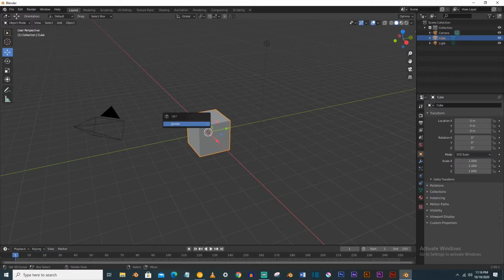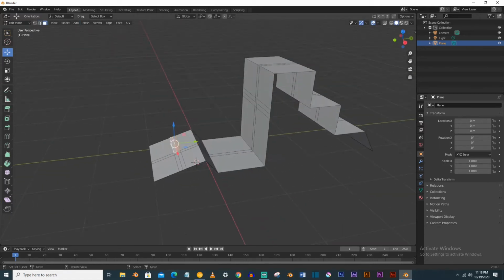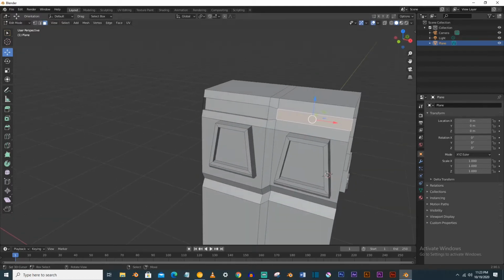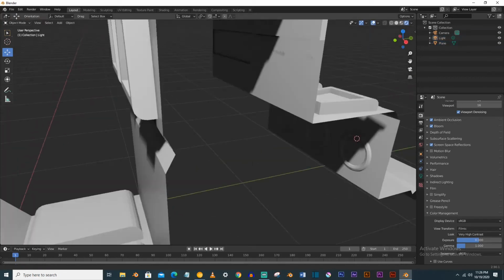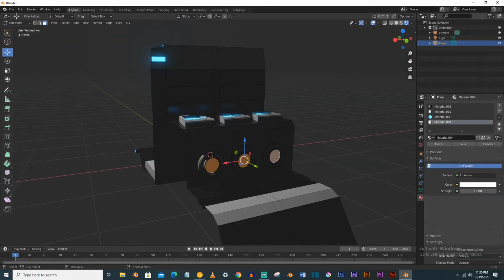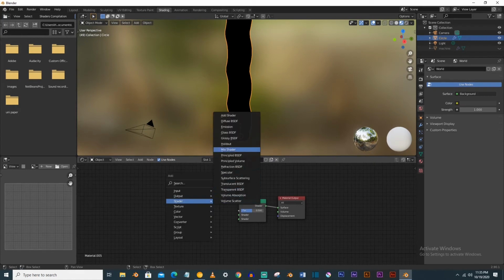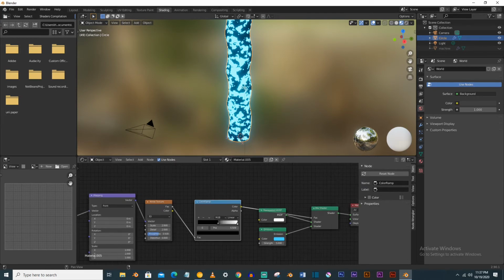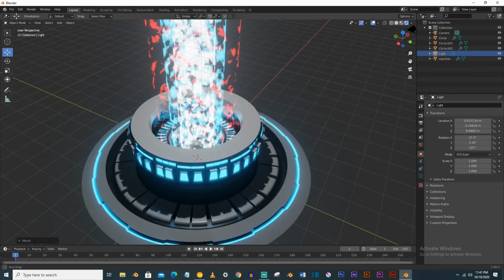Hard surface modeling machine + vfx beam blender 2.90.1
hardsurface modeling machine and vfx beam tutorial by blender render
without using hardcut tool